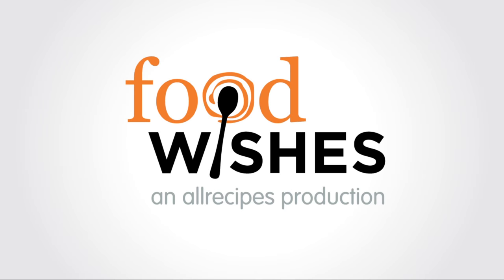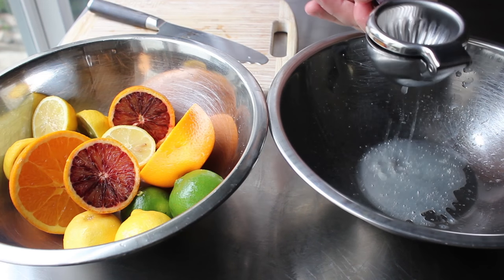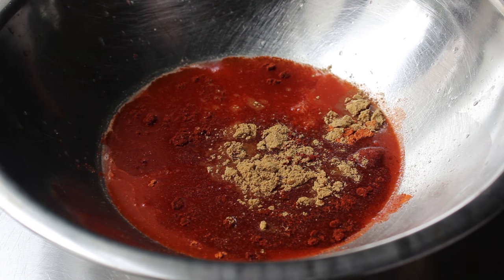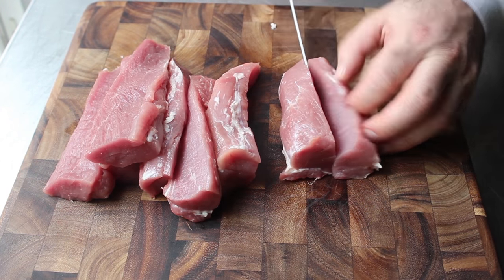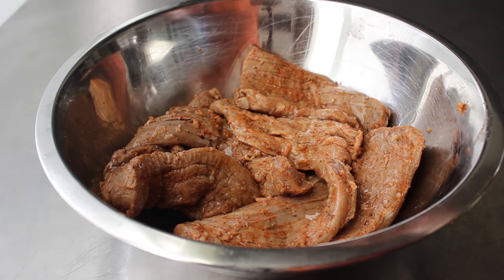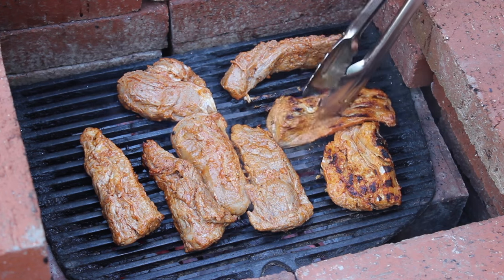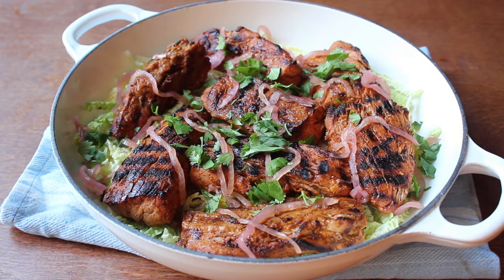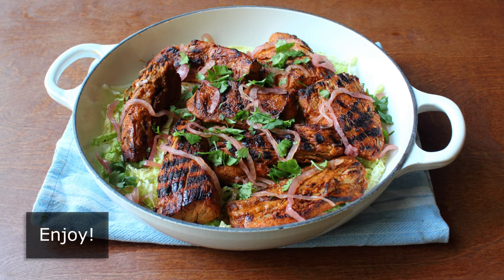Yucatan-Style Grilled Pork - Spicy Citrus Grilled Pork Recipe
Learn how to make a Yucatan-Style Grilled Pork recipe! for the ingredients, more information, and many, many more video recipes. I hope you enjoy this easy Yucatan-Style Grilled Pork!